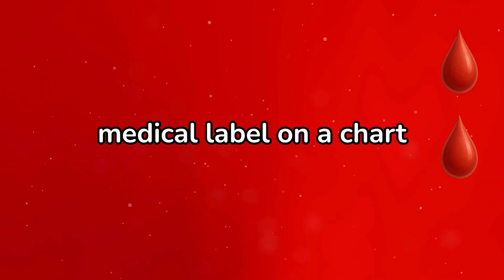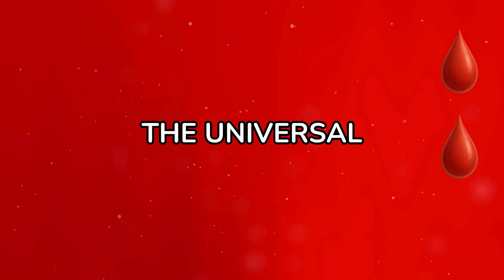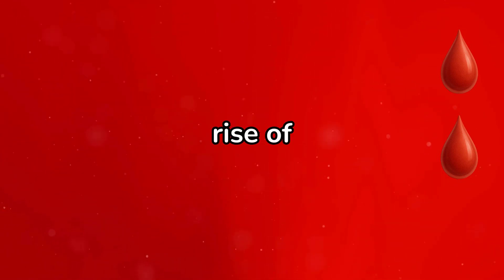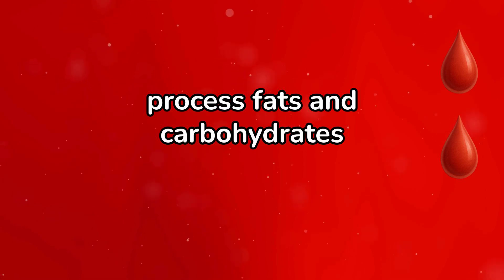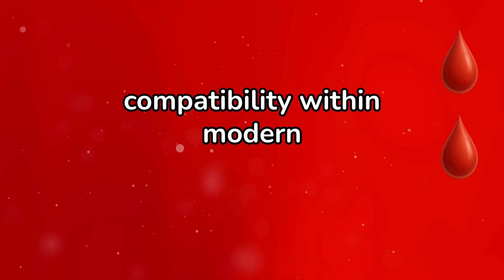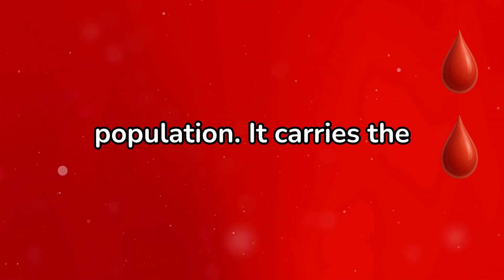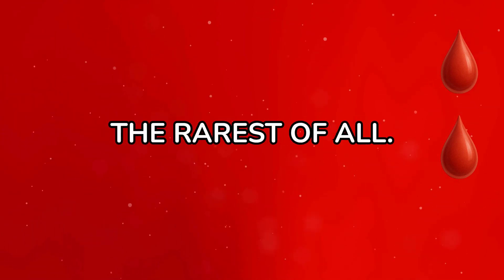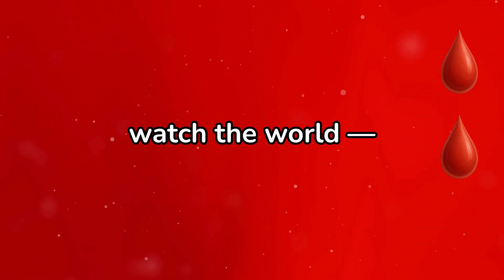Every Hidden Advantage of Your Blood Type Explained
🩸 Every Hidden Advantage of Your Blood Type Explained | The Science Behind O, A, B & AB Types

🩸 🩸 Your blood type is more than just a hospital record — it’s a biological blueprint that reveals hidden strengths, risks, and evolutionary secrets. In this video, we explore the real science behind every blood group — O, A, B, and AB — both positive and negative. Discover how your blood type affects your immunity, diet, and even your ancestral survival patterns.

🩸 🩸 🩸 From universal donors to rarest types, you’ll see why each blood group carries unique evolutionary advantages and medical importance. Whether you’re O Positive, AB Negative, or anywhere in between, this video reveals what your blood says about you.

💡 Learn how blood types shaped human evolution, health, and survival — and why understanding yours can give you new insight into your own biology.

✨ Timestamps:

00:00 - Intro
01:21 - O Positive
02:49 - A Positive
03:58 - B Positive
05:07 - AB Positive
06:28 - O Negative
07:41 - A Negative
08:30 - B Negative
09:23 - AB Negative

If this video helped you see things more clearly, share it with someone who needs it — and tap “Thanks” to support thoughtful content.

❤️ Welcome to Mental Dose! The channel dedicated to spirituality, introspection, meditation, and human psychology: an oasis of knowledge and awareness that explores the depths of the human soul and mind.

💕 Through a combination of ancient spiritual traditions and modern psychology, we offer you an enlightening guide to understanding yourself, achieving inner peace, and reaching your true potential.

🦋 Our stories and concepts will help you calm your mind, reduce stress, and develop awareness.

🌼 Here you can find inspiration for your life, share your experiences, ask questions, and connect with people who share your passion for spirituality and human psychology.